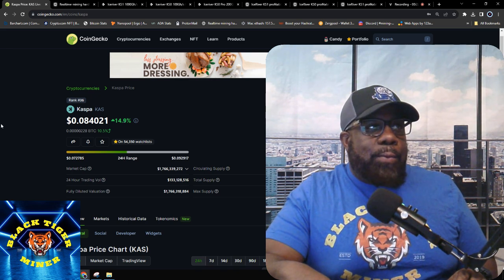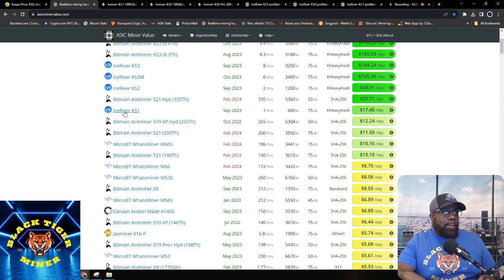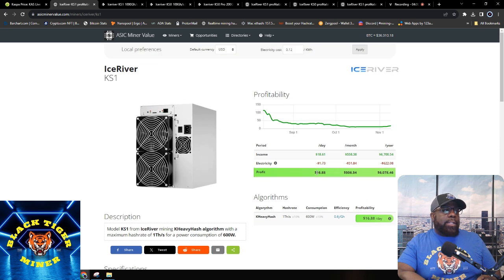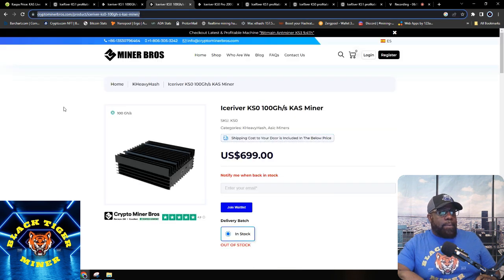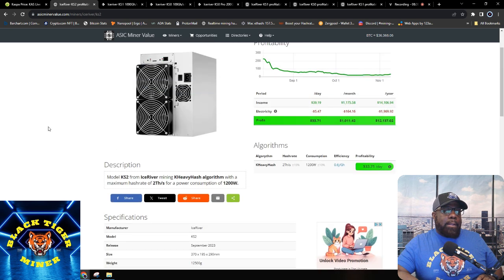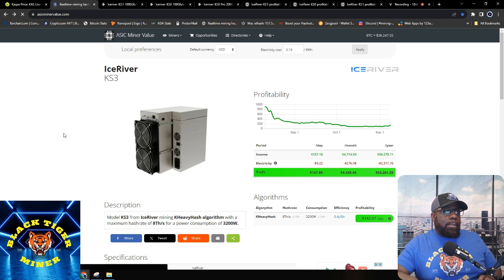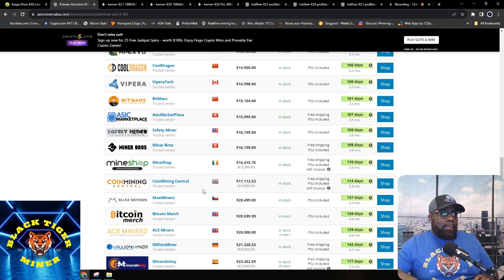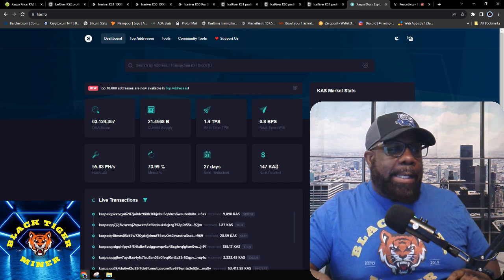WHAT IS THE BEST KASPA ASIC MINER TO PICK UP NOW KS1, KS0 AND KS0 PRO?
Join my Twitter page for more news updates!!!

What is GHOSTDAG and DAGKNIGHT?